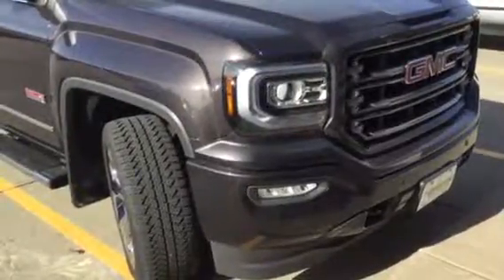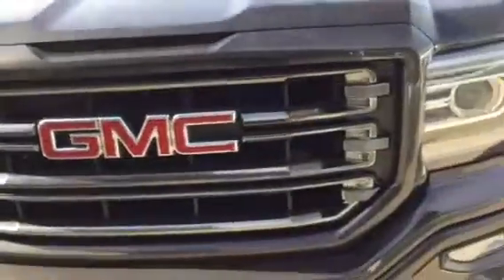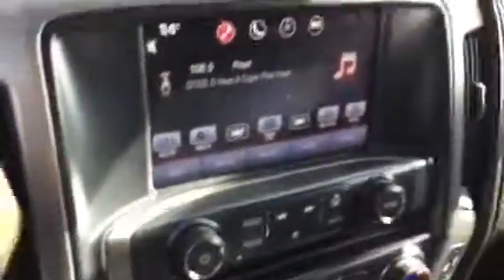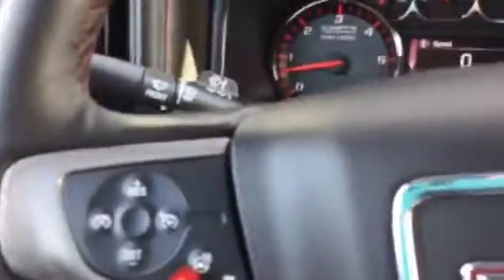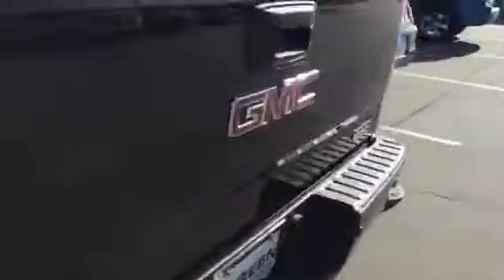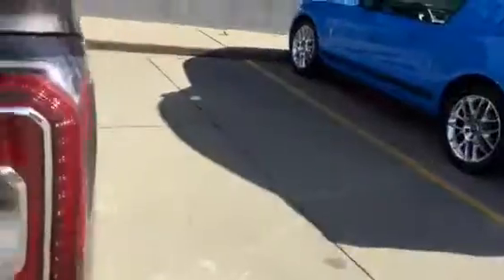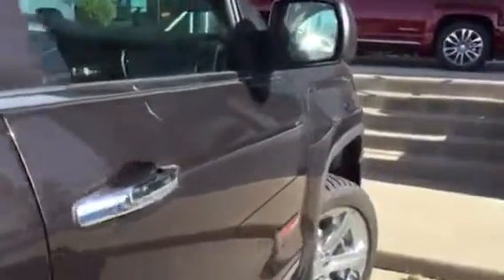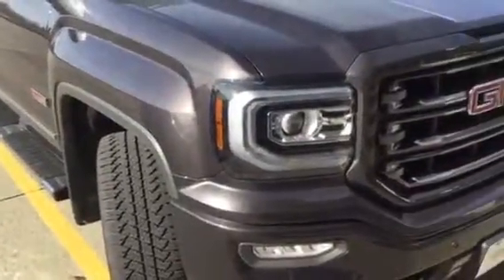2016 Sierra All-Terrain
2016 Sierra All-Terrain